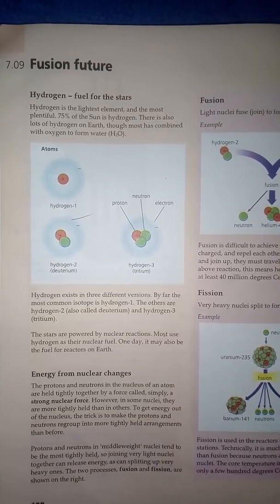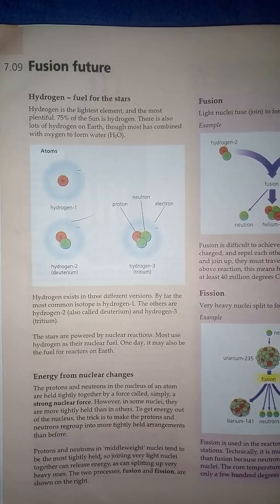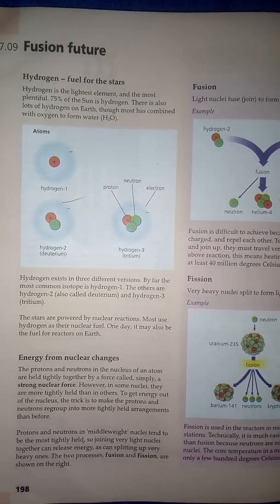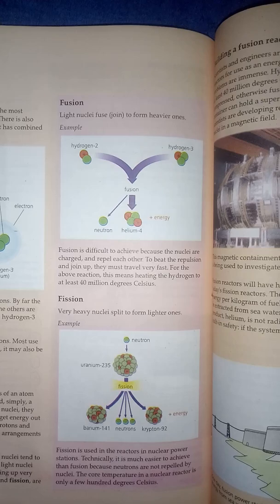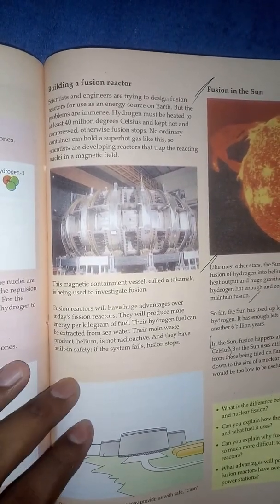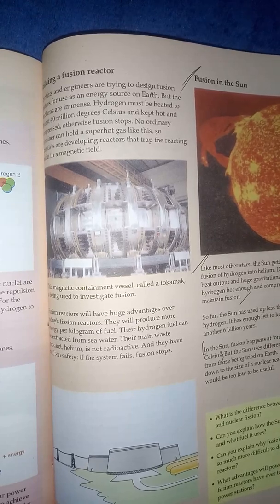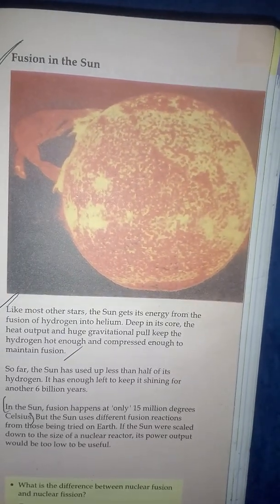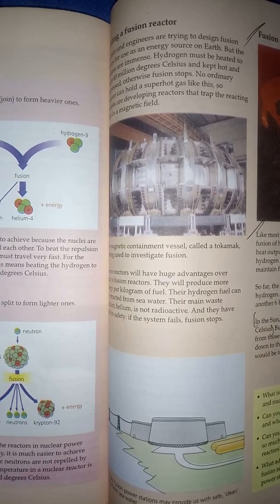7.09_Fusion Future_Physics Hier Tier